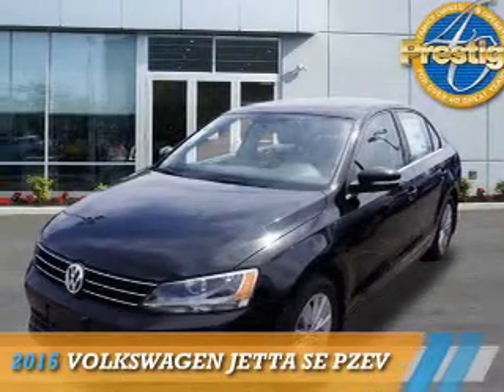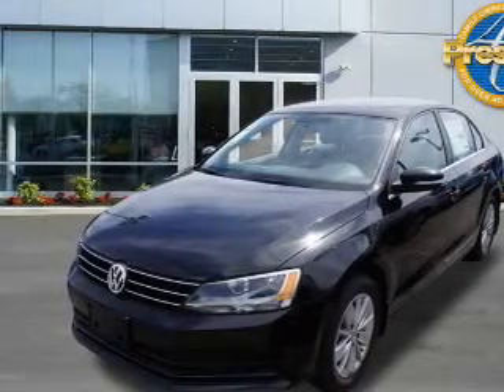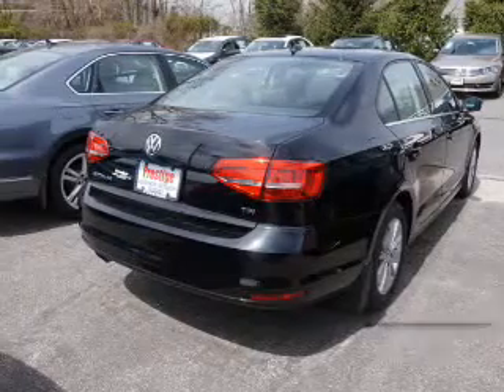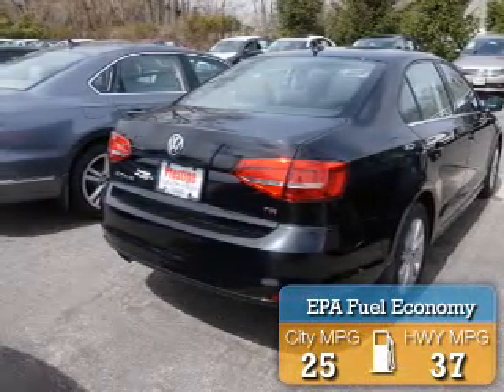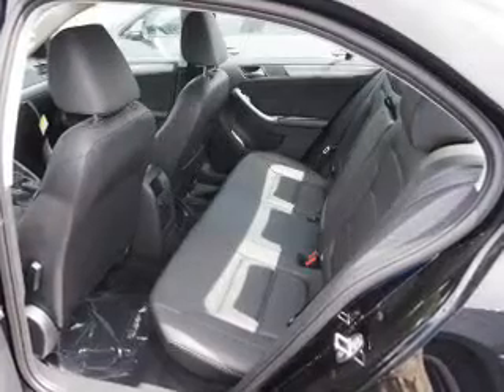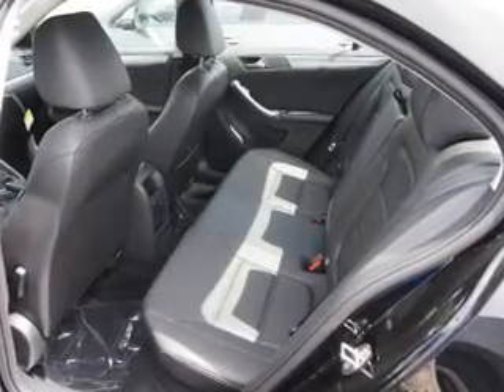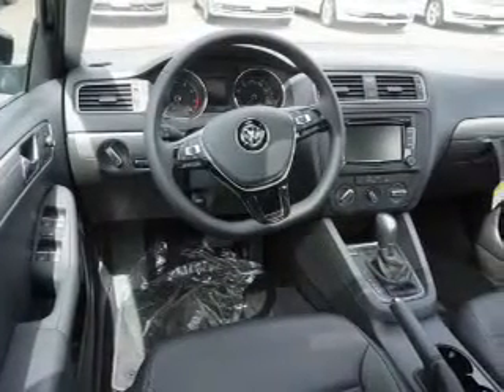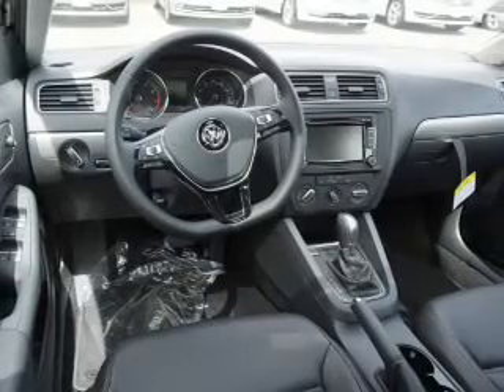2015 Volkswagen Jetta 309701 - Turnersville NJ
Phone:
Year: 2015
Make: Volkswagen
Model: Jetta
Trim: SE PZEV
Engine: 1.8 liter 4 cylinder FWD
Transmission: Shiftable Automatic
Color: Black
Mileage: 25
Address:
VIN:3VWD17AJ4FM309701